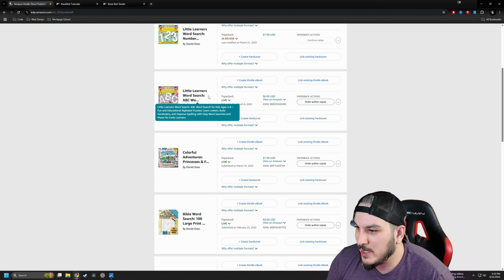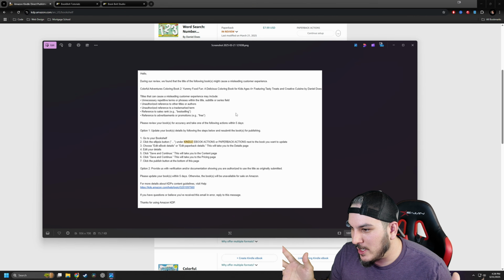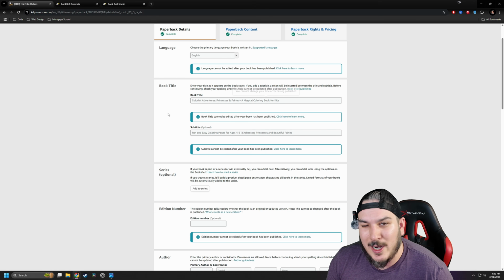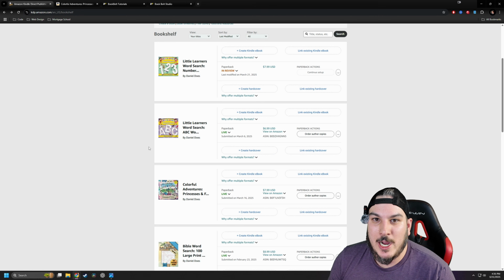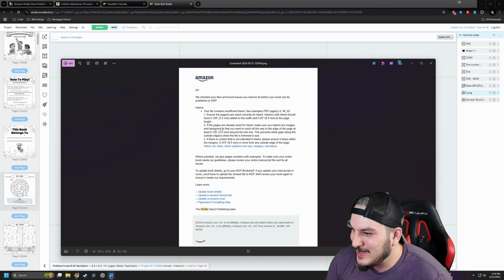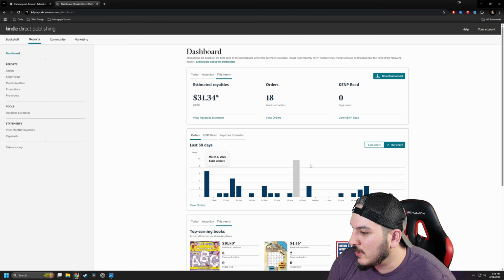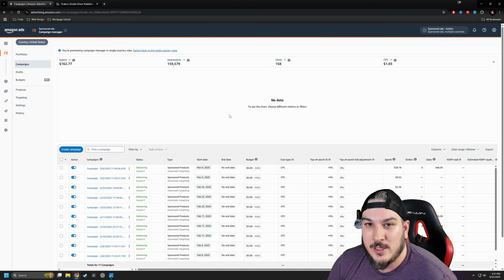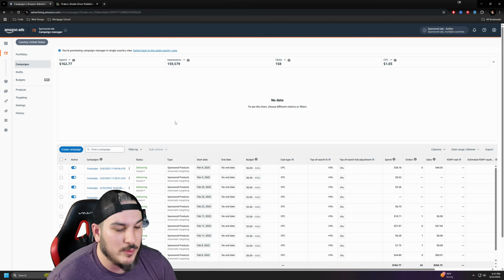My HONEST expected sales with Amazon KDP and what not to do!!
📚 Avoid These KDP Mistakes + 2-Month Sales Update!

In this video, I’m sharing the biggest mistakes I made when publishing on Amazon KDP—so you don’t have to make them too. From formatting issues to confusing rejection emails, I’ll walk you through what not to do and show you the actual emails I received from Amazon. These tips will save you days of back-and-forth and help you get your books approved faster!

Then, I’ll break down my 2-month KDP sales update since starting at the end of January. I’ll show you:
✔️ How many books I’ve sold
✔️ How much I’ve earned
✔️ What I’ve spent on Amazon Ads
✔️ What’s working and what isn’t

🎯 Plus, I’ll share some exciting future plans: upcoming videos on how to run ads for your KDP books on Facebook and Instagram—with real results and step-by-step walkthroughs.

If you're new to KDP or struggling with your first book, this is the video for you!

👇 Drop your questions or experiences in the comments—I respond to everyone!

Recording Gear:
DJI Osmo Pocket 3 (Amazon)
Eicaus Phone Tripod (Amazon)
Acer Predator Helios 16 Laptop (Amazon)

0:00 - Intro
0:40 - Book Bolt
1:13 - What Not To do!!
9:09 - How Many Books Have I Sold
15:09 - Outro